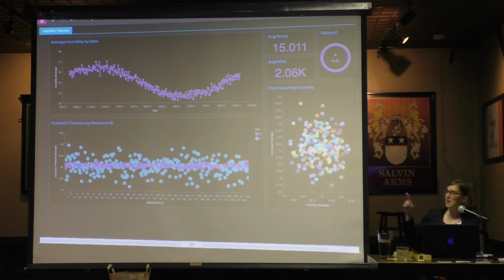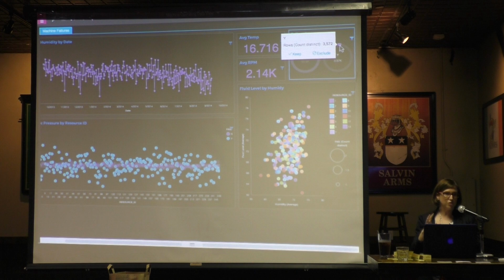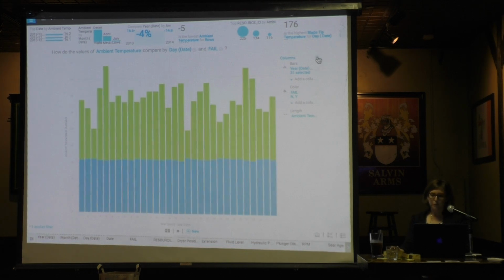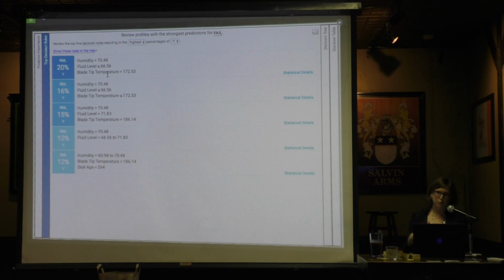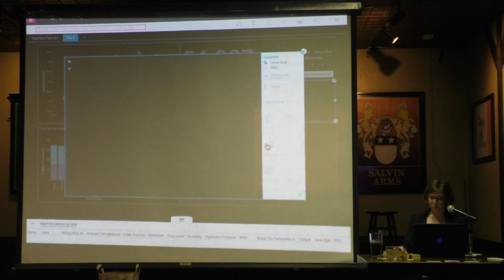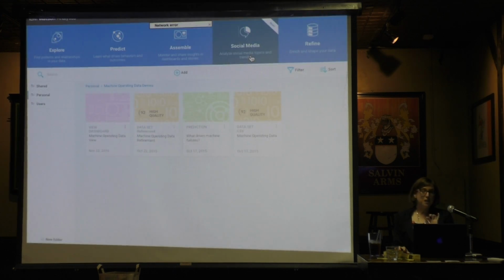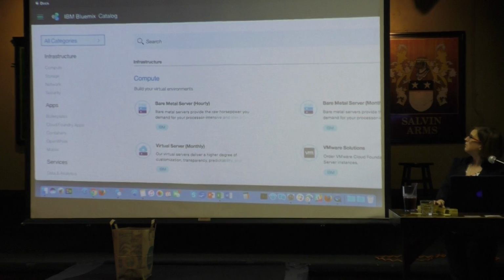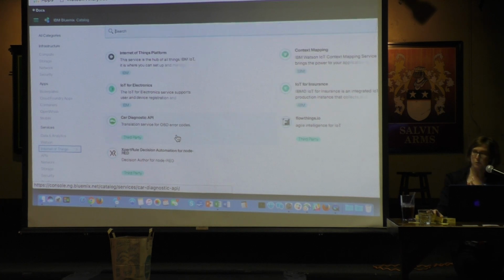IBM Watson Examples - Maureen Kinard, IBM - November Meetup (11/22/16)